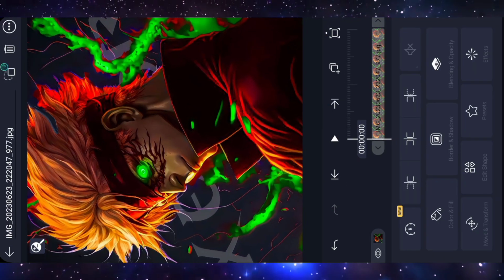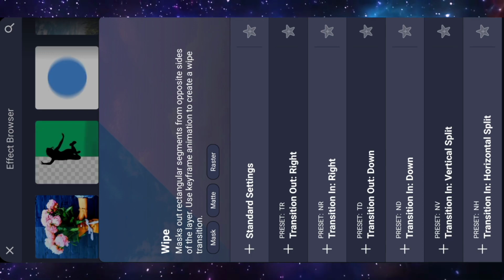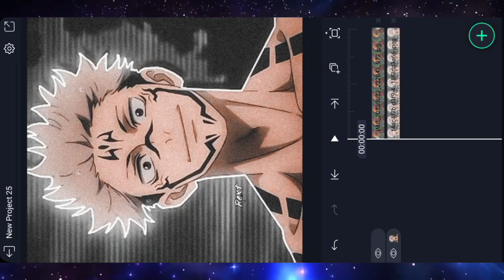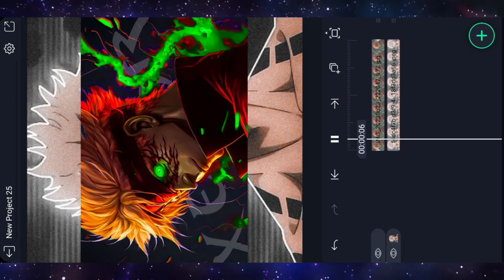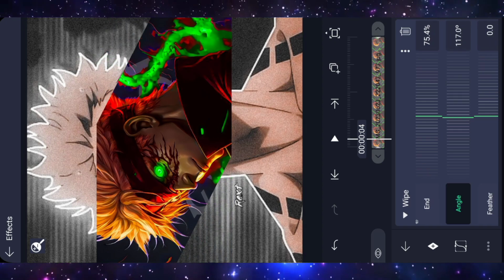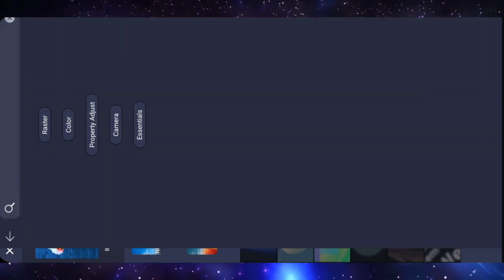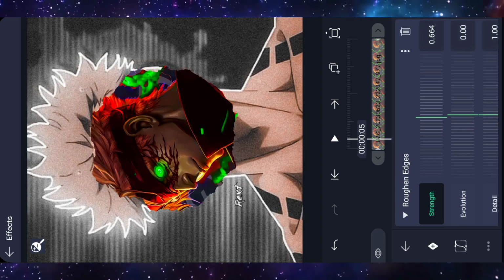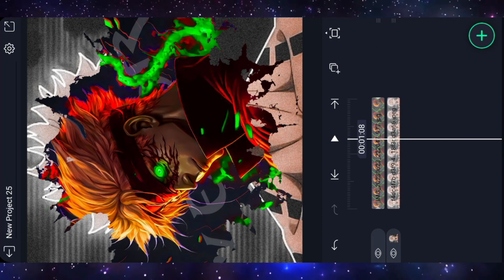Flashback tutorial /alight motion